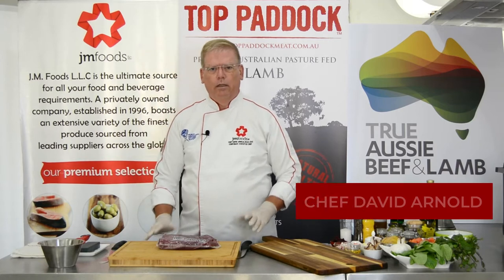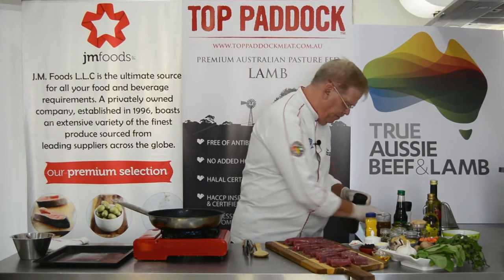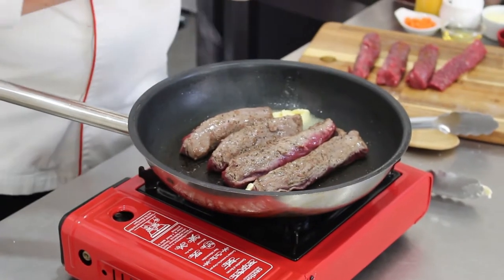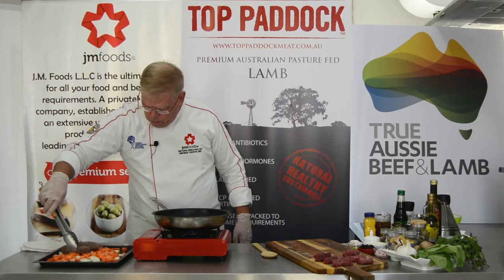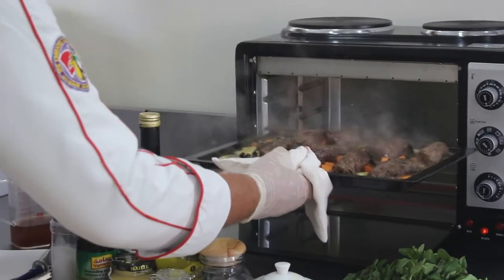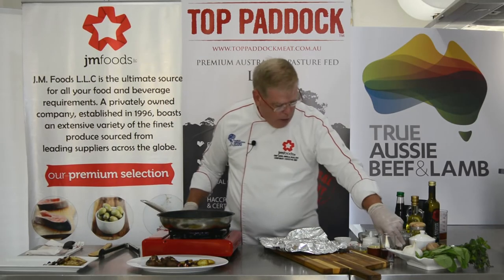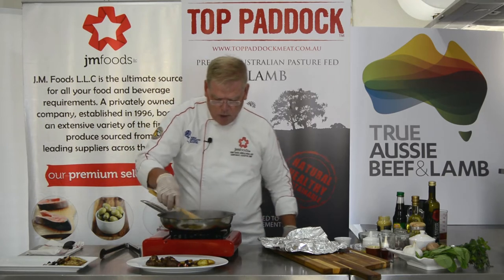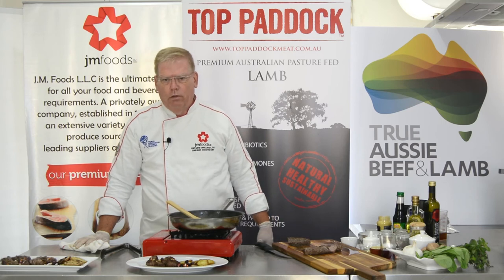How to cook Roasted Lamb Tenderloin?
This video will show you how to cook Roasted Lamb Tenderloin from Top Paddock.

For more Lamb cuts selection from Top Paddock drop us an email at or you can also order online at our partners' online shop at 21gourmetstreet.com

Click the notification button to stay tune for more recipes.